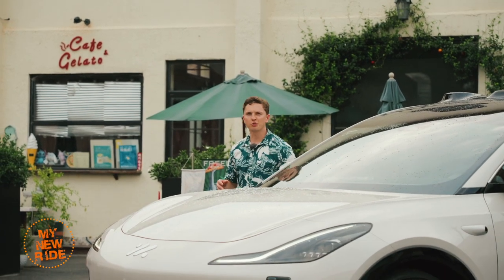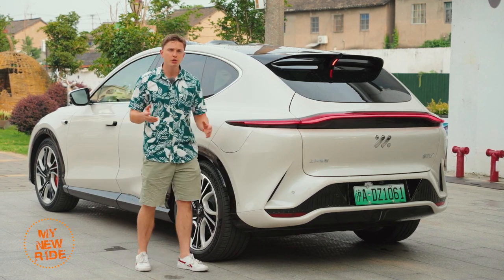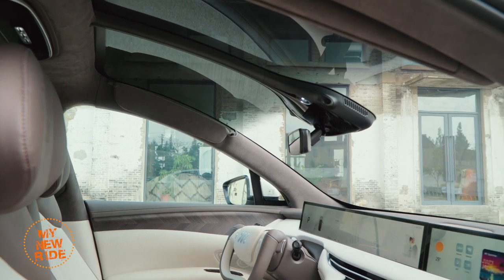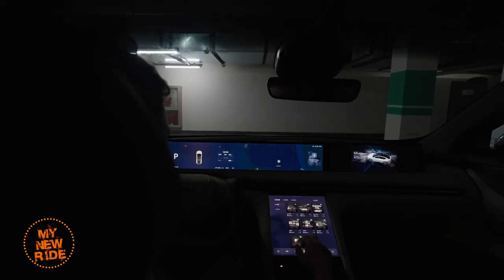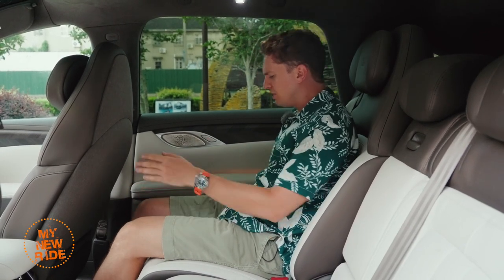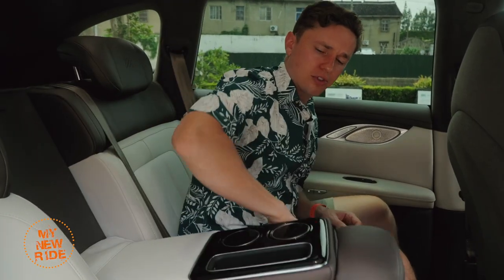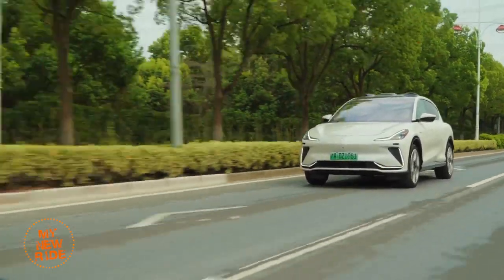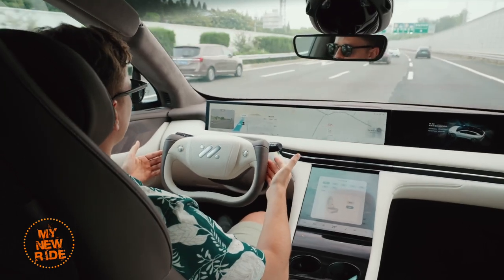IM LS 7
Prices for the LS7 start around 40,000 USD, with our top-spec model costing around 64,000 USD before options.
The L7 sedan may be the better looking of the two models from IM, but this LS7 is undoubtedly the better executed. Whether it's tech performance or comfort, it has what it takes to compete in this hotly contested segment.